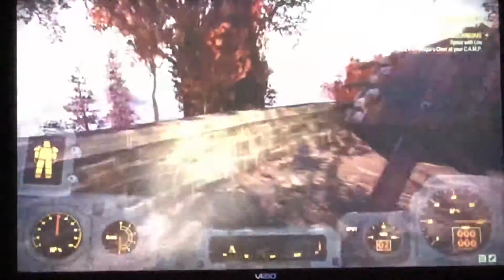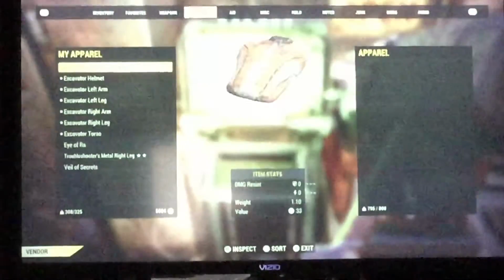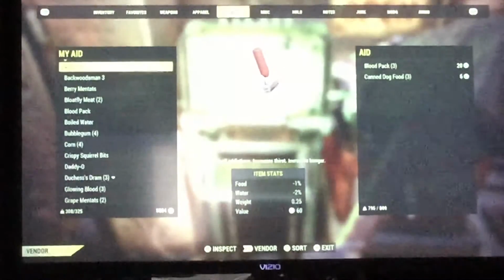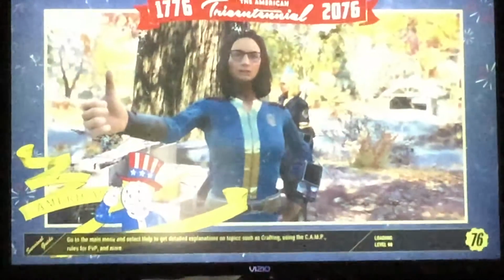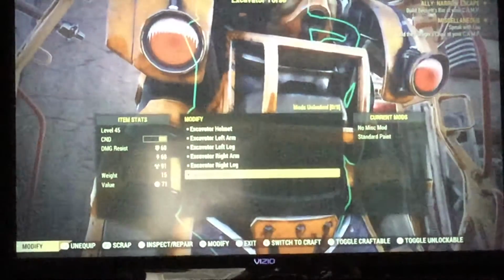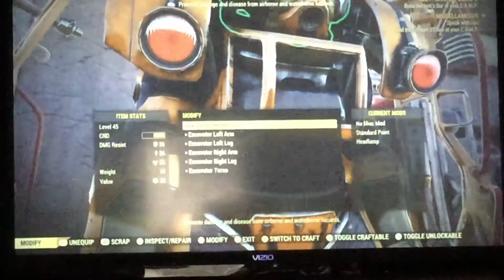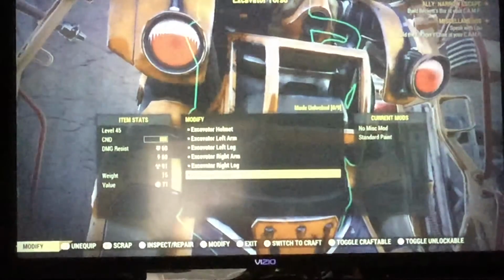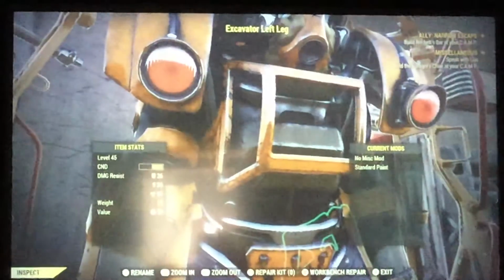Watch Me Play: Fallout 76 Part 101 Patch 22 (Xbox One)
They did release Patch 22 in Fallout 76 today. This includes One Wasteland, Legendary Perks, a new Season, Daily Ops, and more.